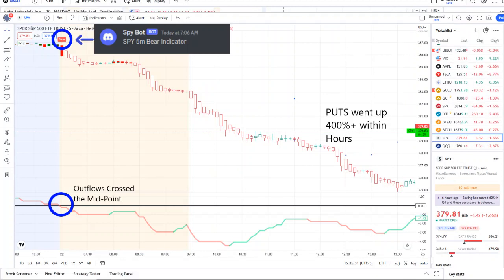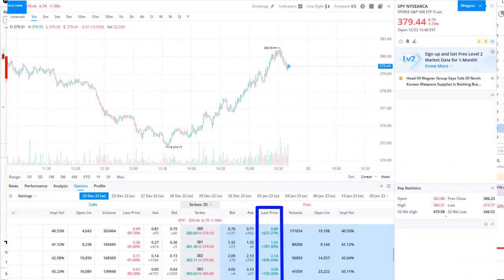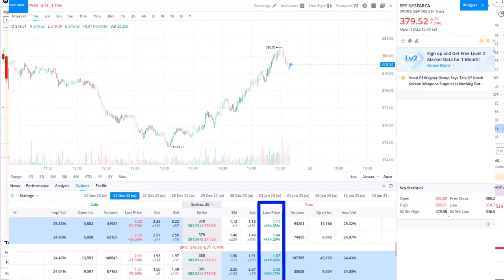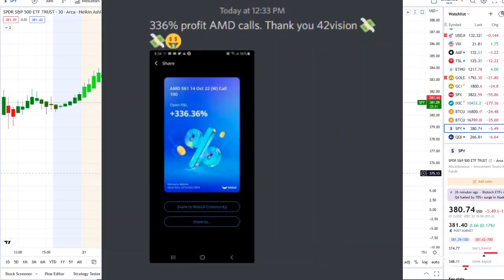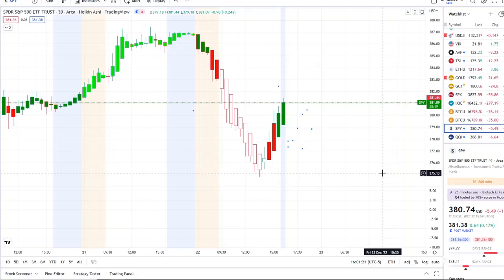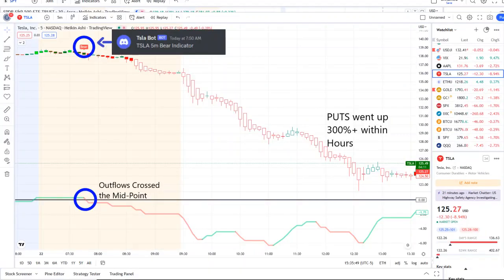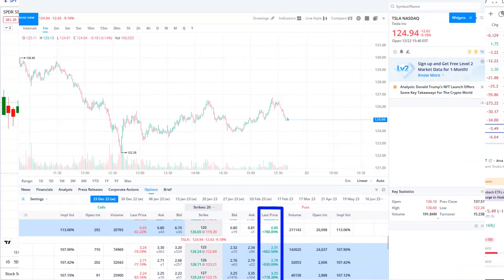MMTLP Stock & NEXTBRIDGE | MMAT Stock Massive Short Squeeze Just BEGIN? MMAT Stock gets $10 target!?